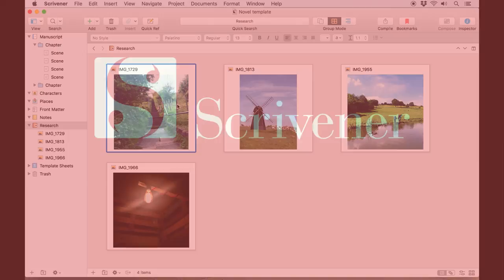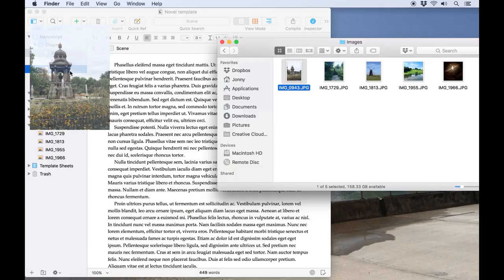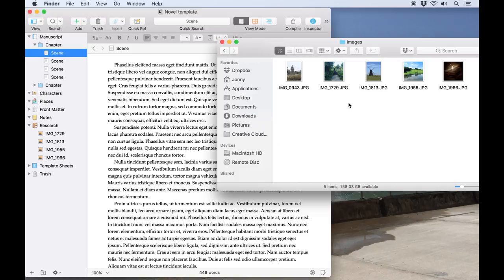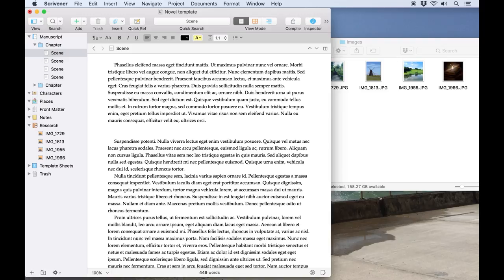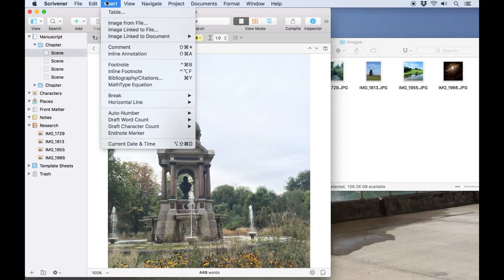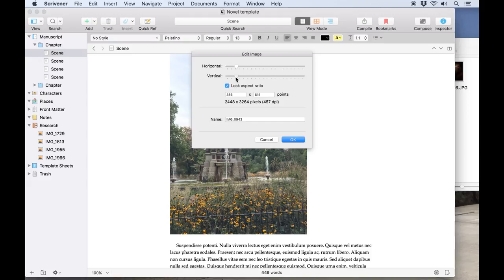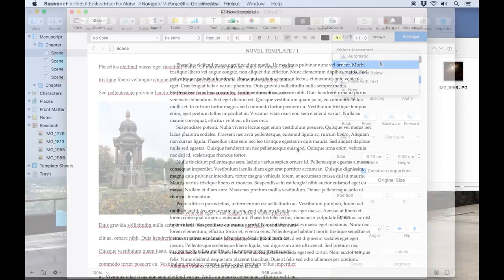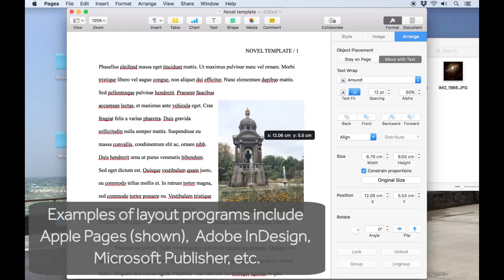Writing - Adding Images to Text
Learn how to import an image into Scrivener's editor and then resize the image.